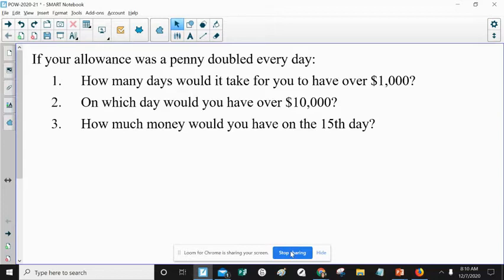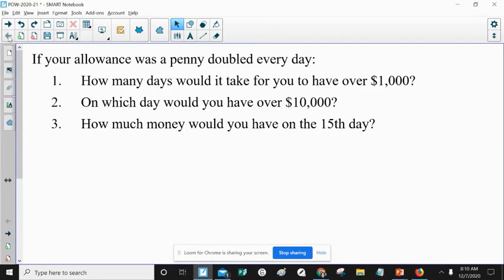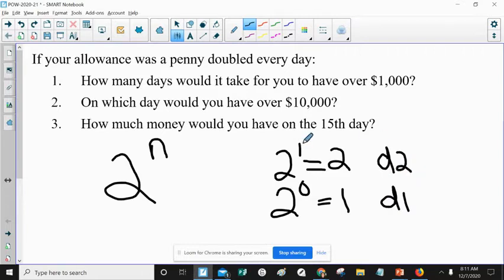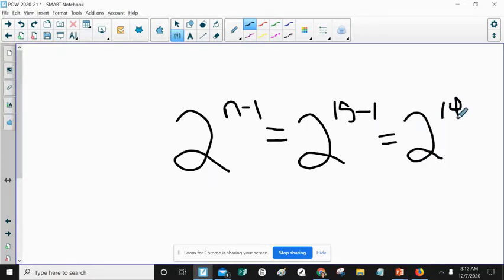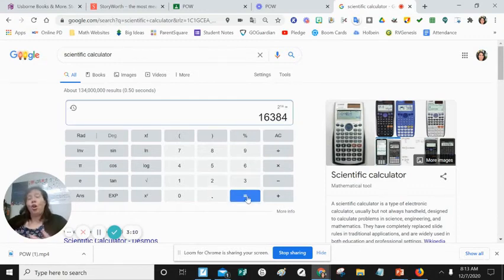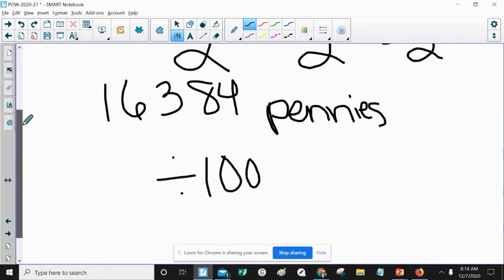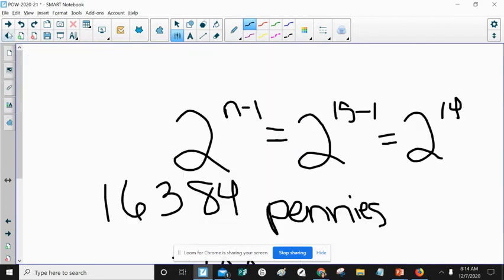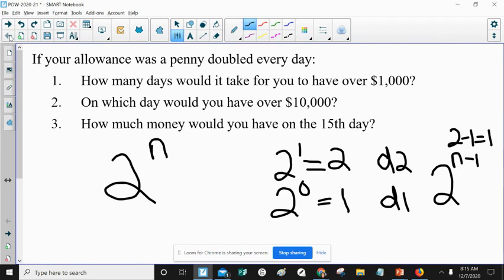POW Allowance Hint Video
This week's POW talks about doubling your allowance.  When you double something it grows exponentially!  Before you know it you will have a large number.  This hint video talks about how to calculate exponents, specifically base 2 exponents.  We also look at how to use the calculator to help with the process.